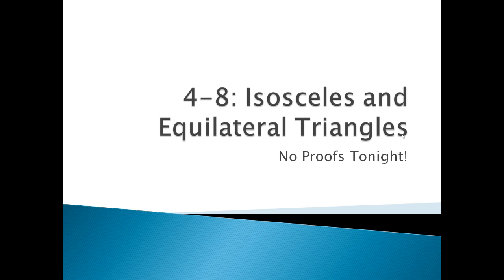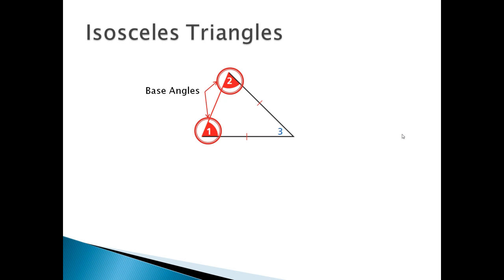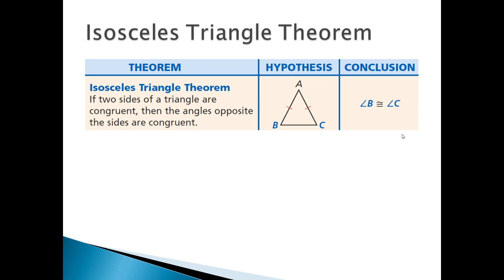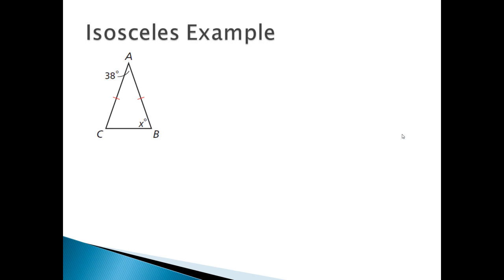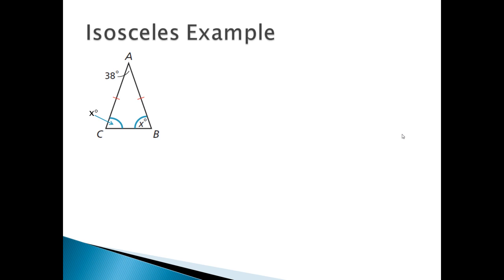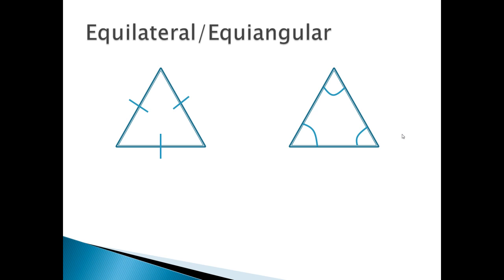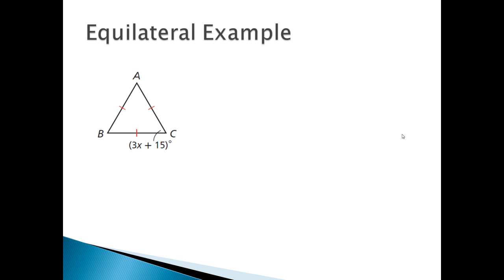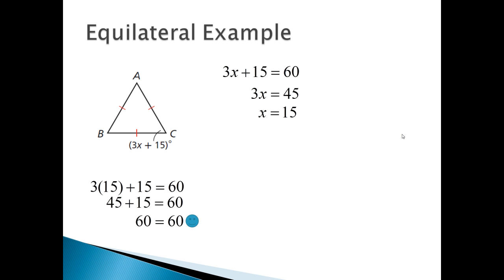4-8: Isosceles and Equilateral Triangles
Isosceles Triangle Theorem and Equilateral Triangle Corollaries